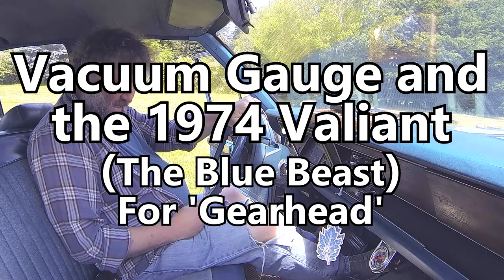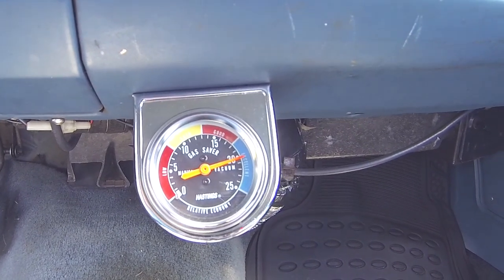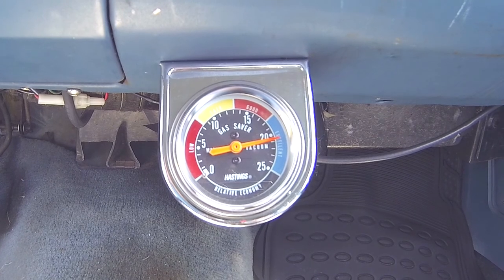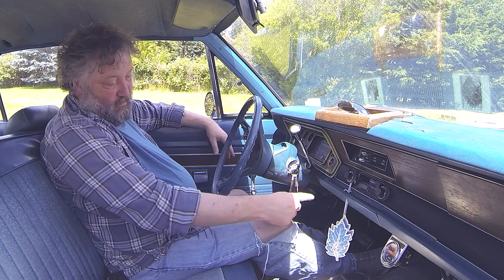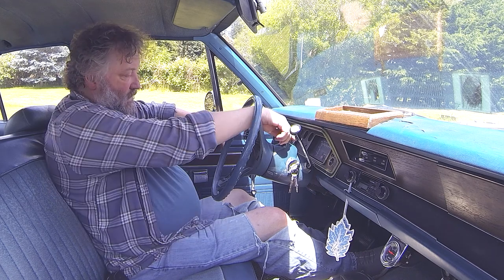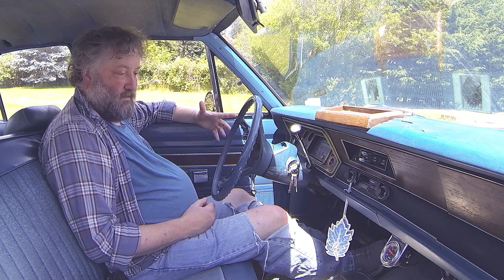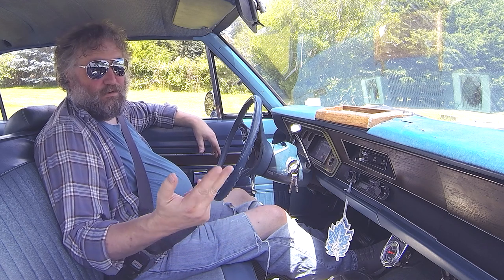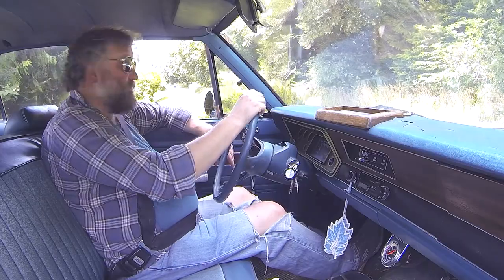1974 Valiant and Vacuum Gauge - "Gearhead" Edition.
July 12, 2020: Brief trip to the Weed Store and Engine Manifold Vacuum as a function of overall engine behaviour. Shout-out to Gearhead, who had requested that I show the engine starts even if that wasn't the focus of the video. As THIS one turned out it WAS the focus. Thank you Gearhead, or I would have missed this video opportunity!